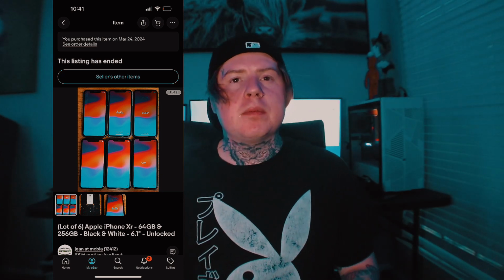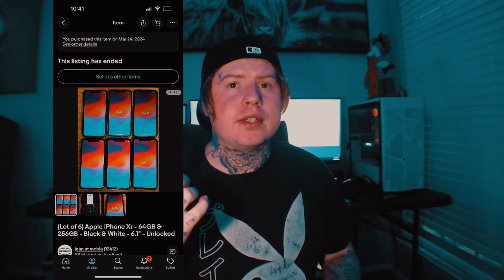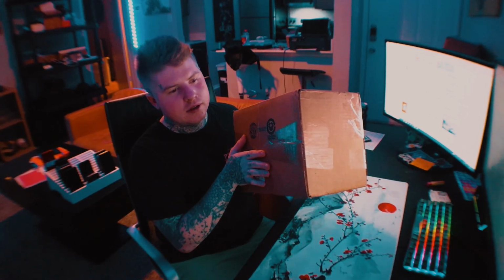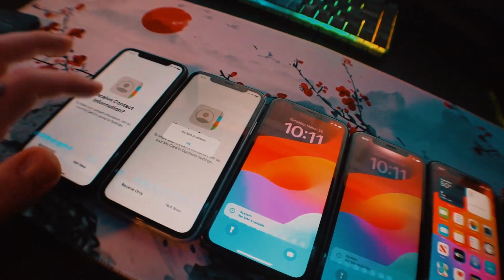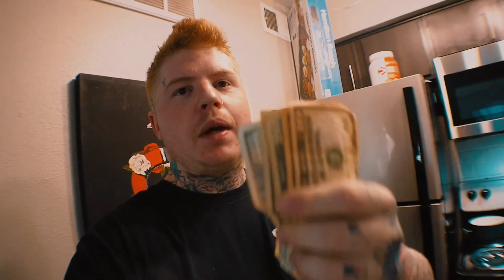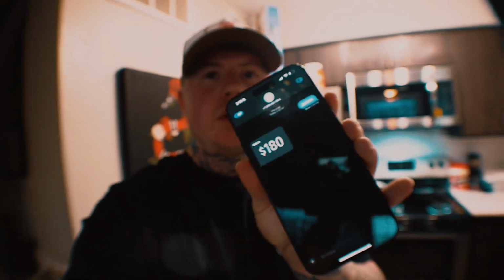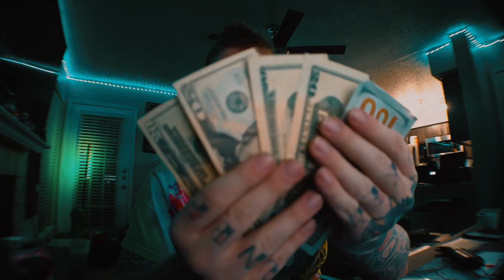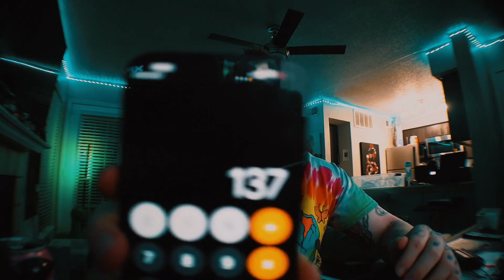Ebay Lot Flipping Ep.1 ($$$)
Hope y'all enjoyed this eBay lot flipping challenge, leave a comment of what you would like to see more of :)